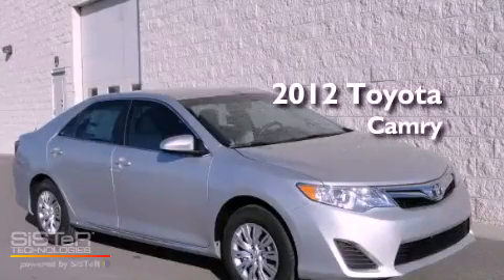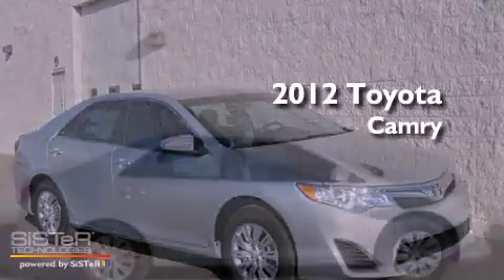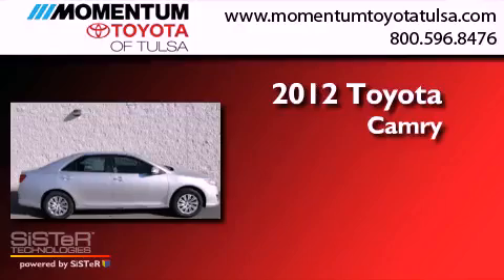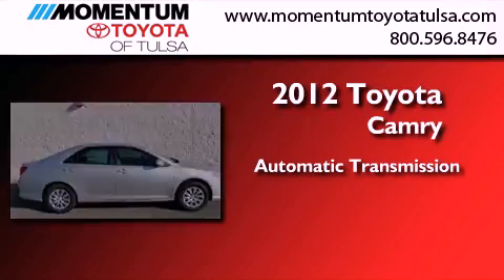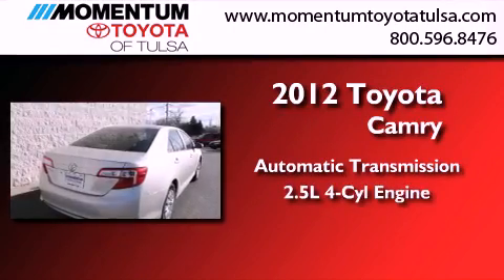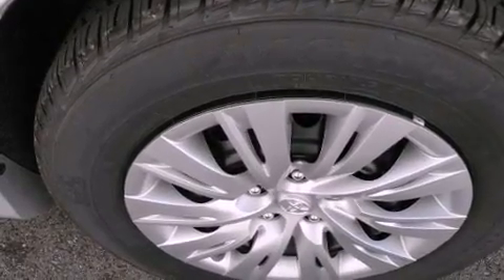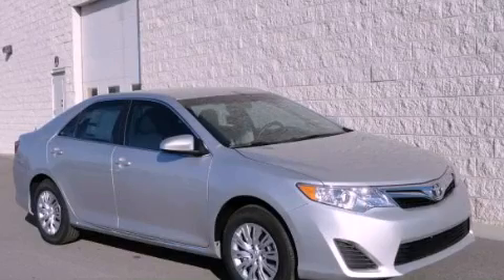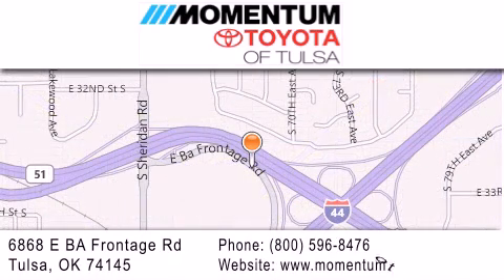2012 Toyota Camry Tulsa OK 74145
Year : 2012
 Make : Toyota
 Model : Camry
 Engine : 2.5L I-4 cyl
 Trans . : Automatic
 Exterior : Classic Silver
 Miles : 12
 Interior : Ash
 Stock : CU067850

 6868 East B.A. Frontage Rd.